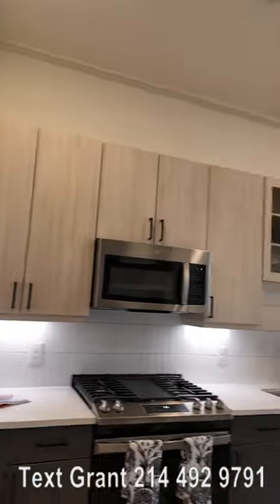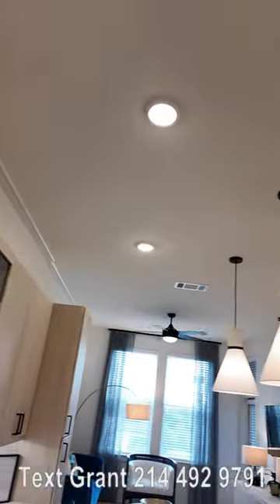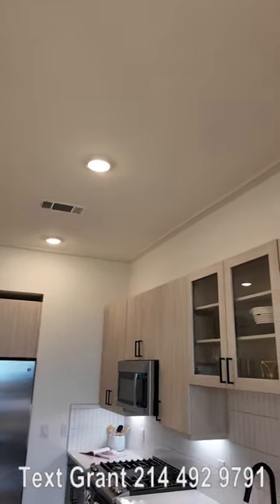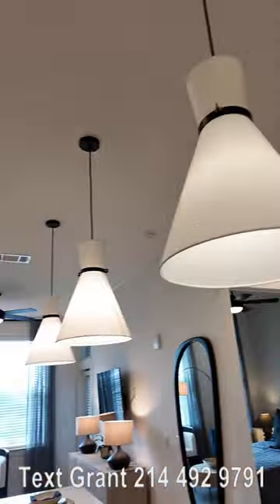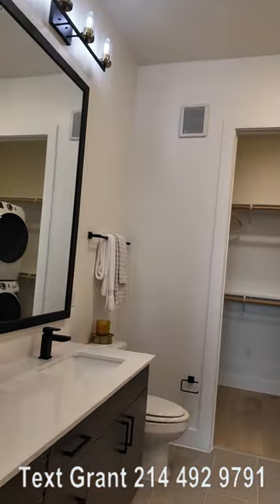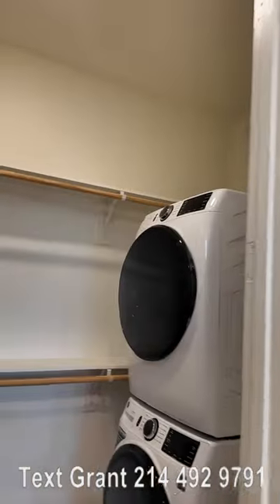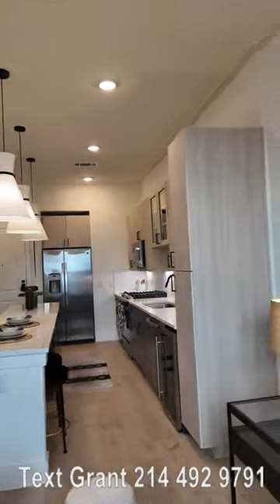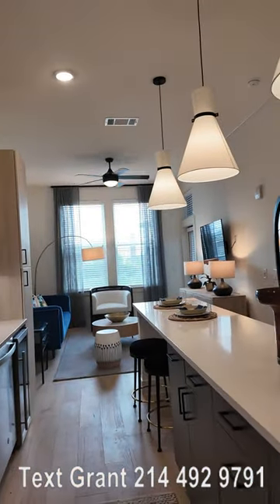One Bedroom Tour | Living and Kitchen Areas | The Alton | Dallas TX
The Alton in Dallas TX has a stunning light and bright one bedroom! This is part 1 and covers the Living and Kitchen areas. These are just simply gorgeous Dallas luxury apartments!
CHAPTERS
00:00 - Intro to the Alton one bedroom
00:04 - Kitchen at The Alton
01:02 - Bedroom at The Alton